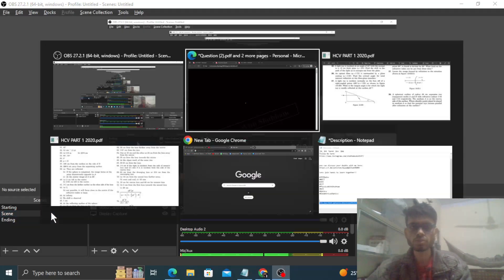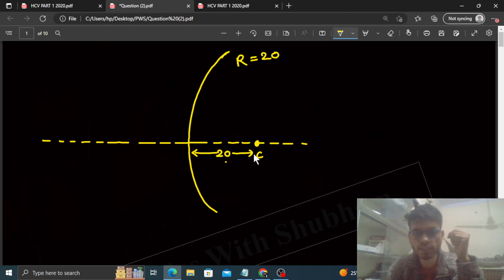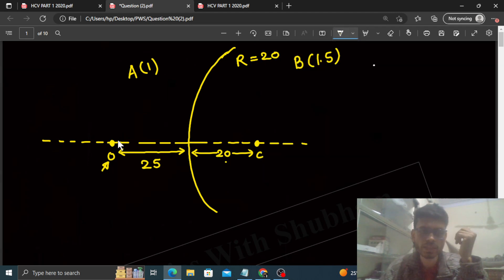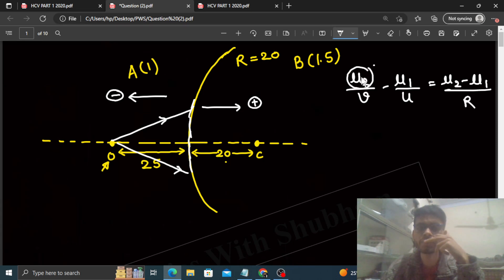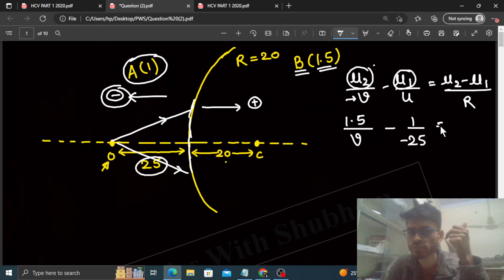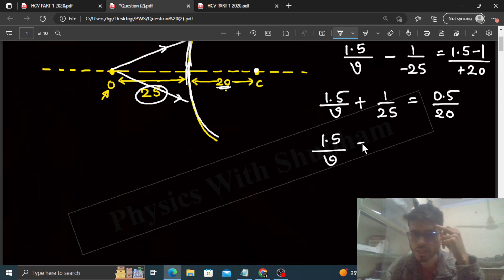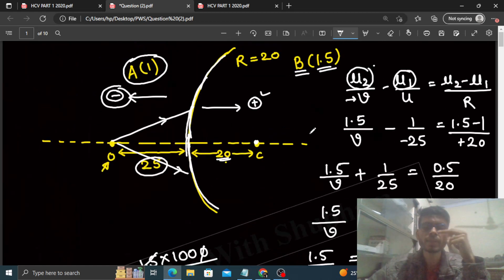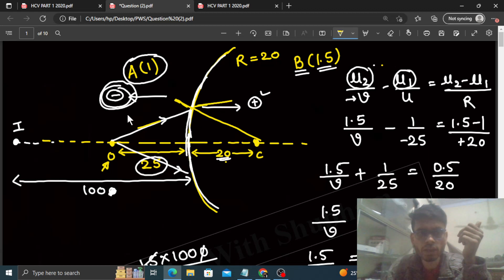Locate the image formed by refraction in the situation shown in figure (18-E11).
Locate the image formed by refraction in the situation
shown in figure (18-E11).